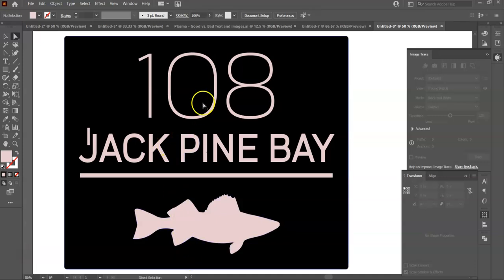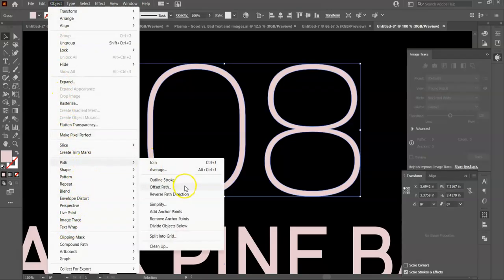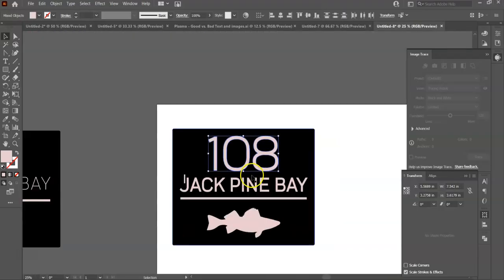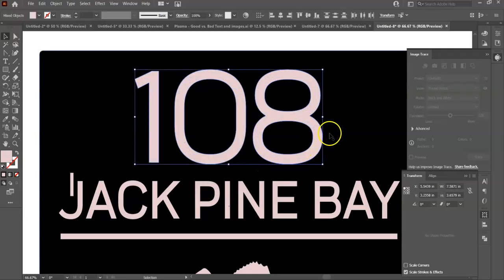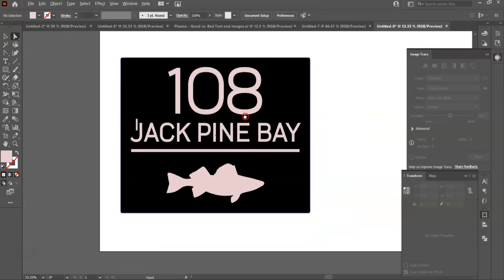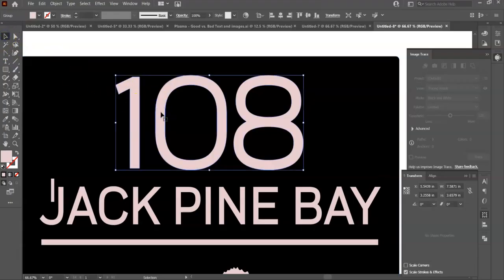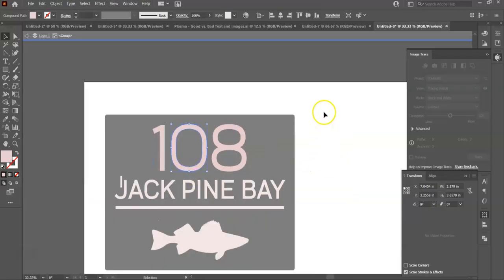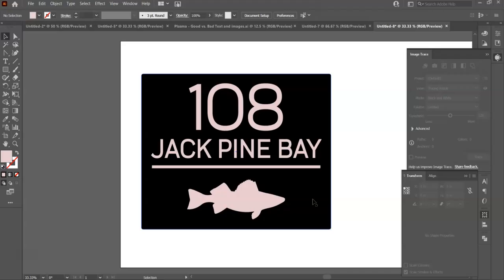6️⃣ Thickening Text and Aligning Elements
This video covers refining text and layout using Offset Path, alignment tools, and cleanup techniques to make designs thick enough and clear enough for plasma cutting.